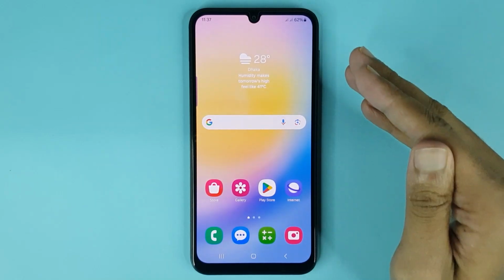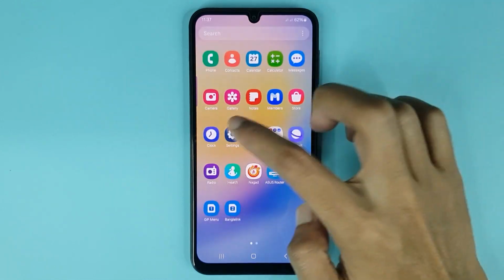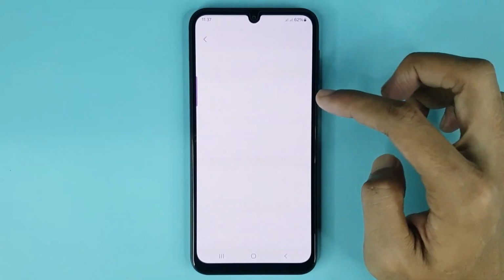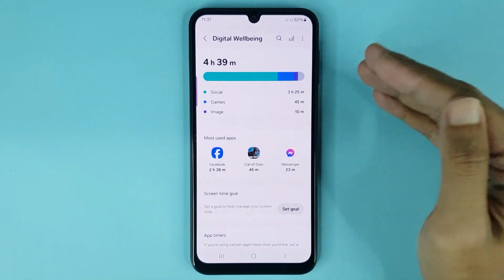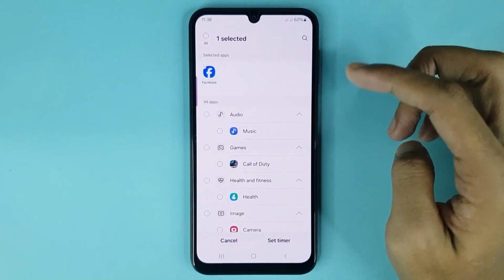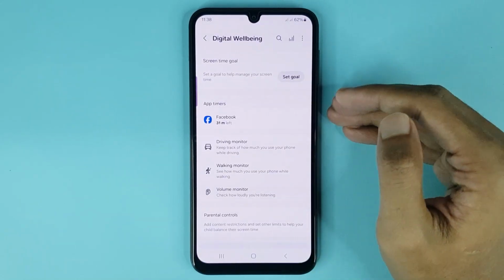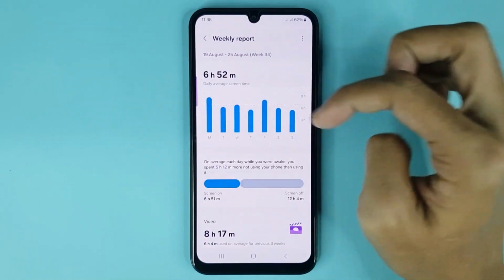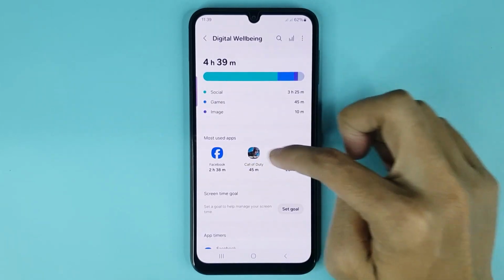How to Check Screen Time in Samsung A25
A quick guide to check screen time in your Samsung Galaxy A25 phone.